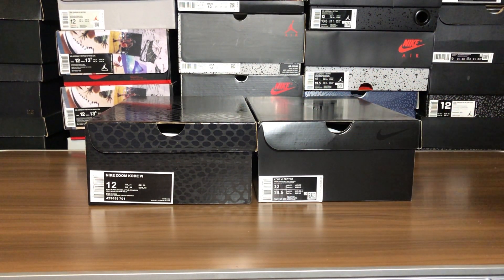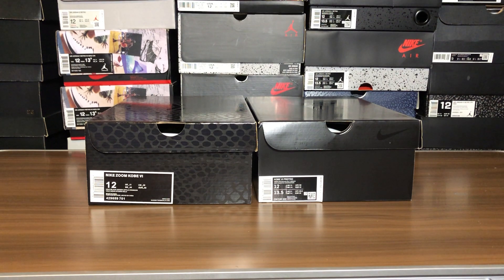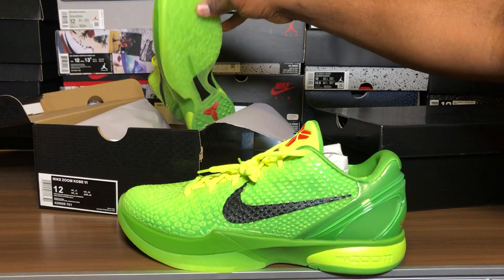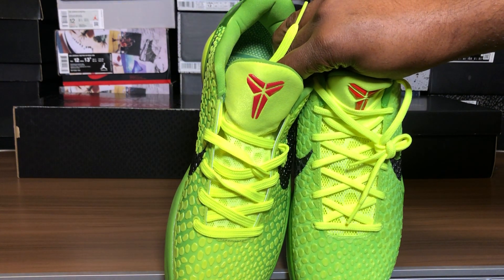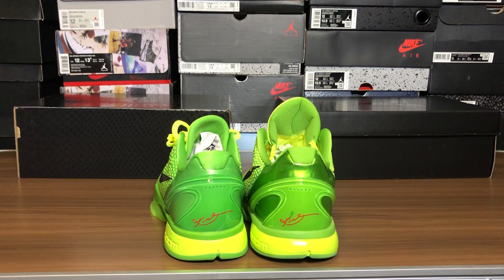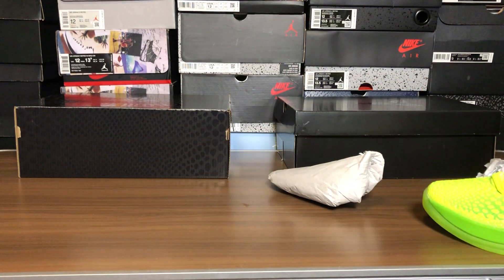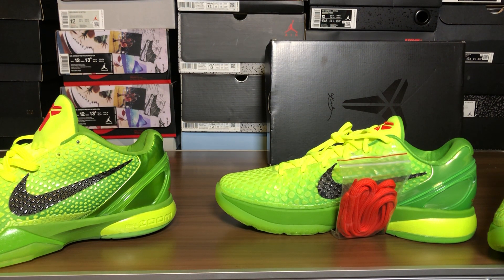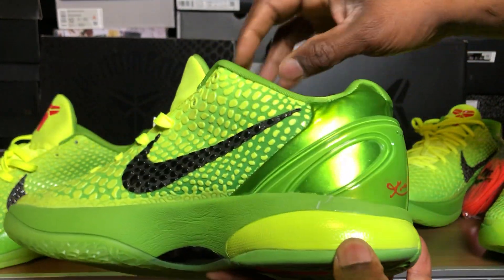Nike Kobe Protro 6 Grinch Real vs Fake review . What a mess 🤦🏾‍♂️🤦🏾‍♂️😂😂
This is an in depth look between the differences of the Nike Kobe 5 Grinch and the Replicated version taken on by a 3rd party factory . While they don’t look remotely the same it’s still imperative that I bring this video out especially with the Estate of Kobe Bryant not renewing their contract with Nike. Beware of fakes really bad fakes and know what’s out there. Please don’t get scammed especially with this mess of a shoe.